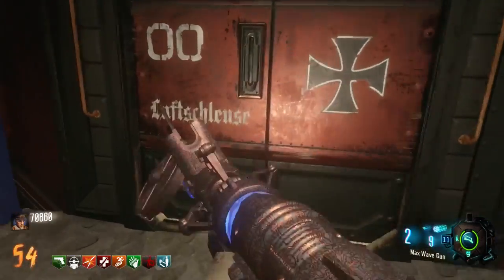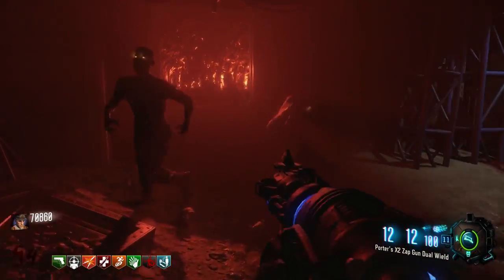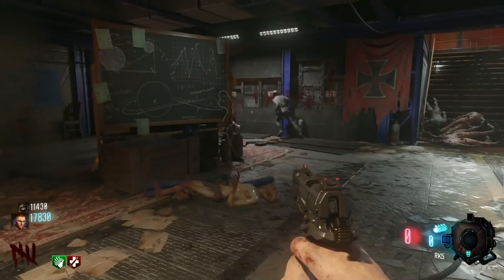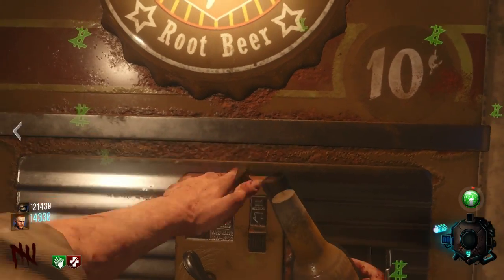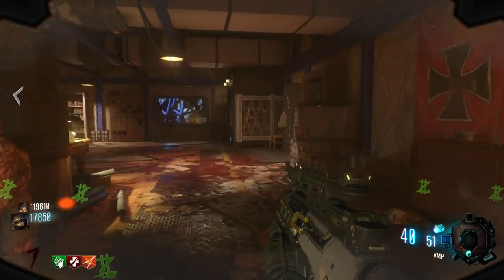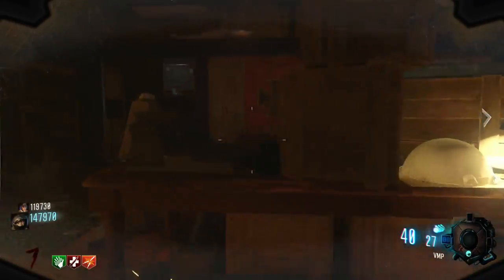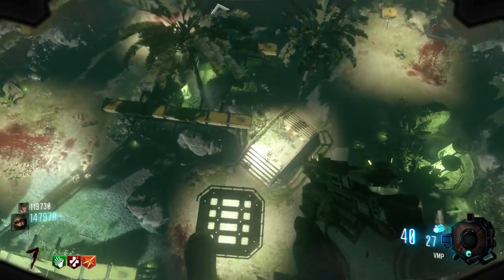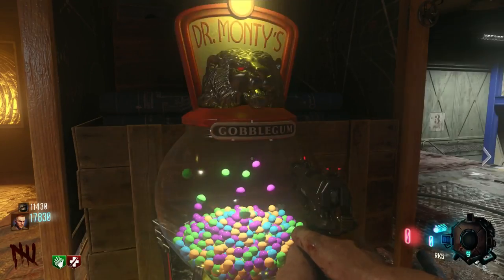GET OVER 115,000 POINTS PER PLAYER ON MOON REMASTERED! - Black Ops 3 Zombies Chronicles Tutorial